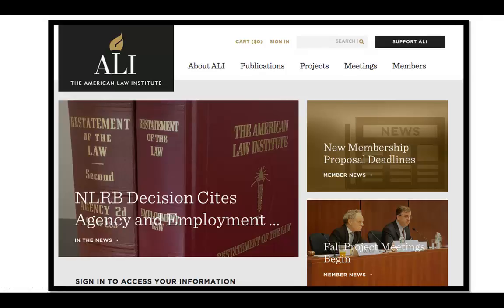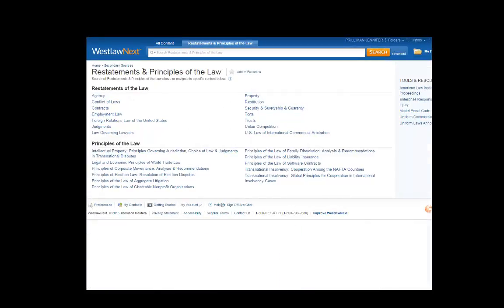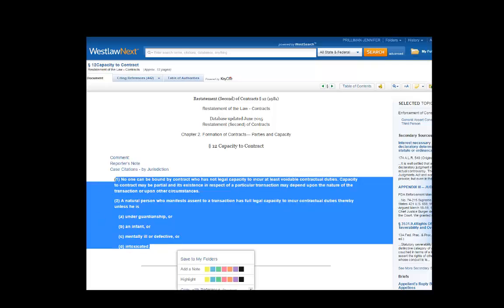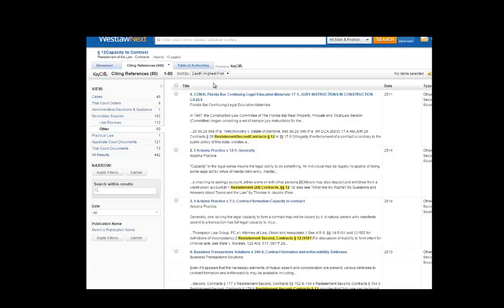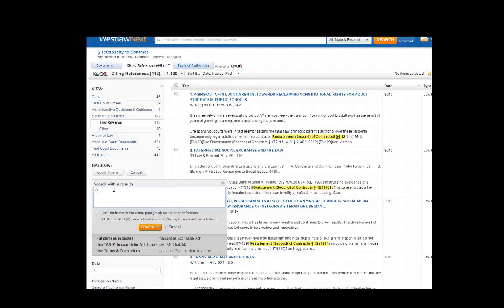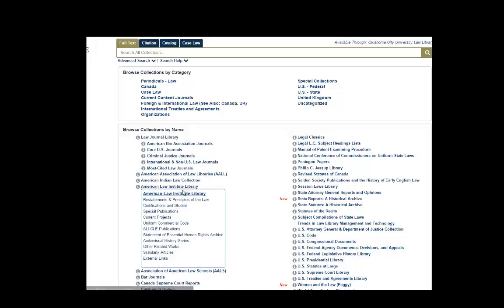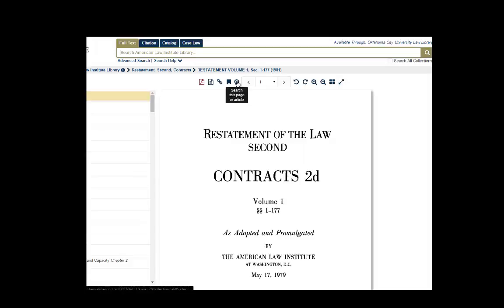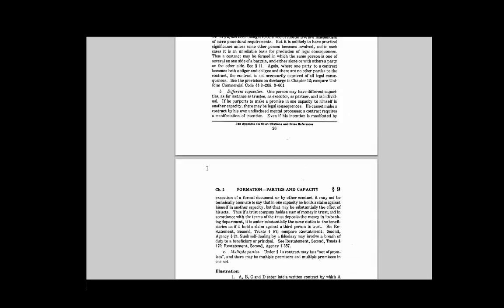Finding the Restatements of Law online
This short tutorial will walk law students through finding the Restatements online through HeinOnline and WestlawNext